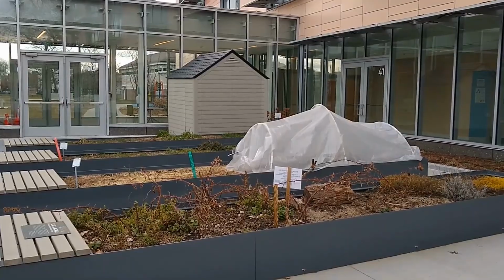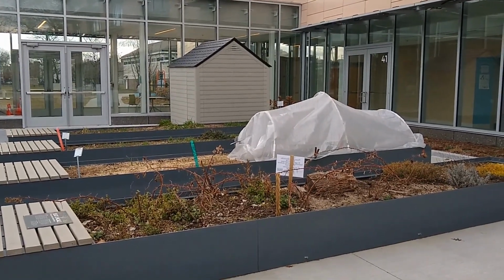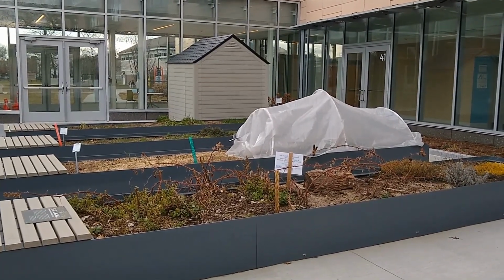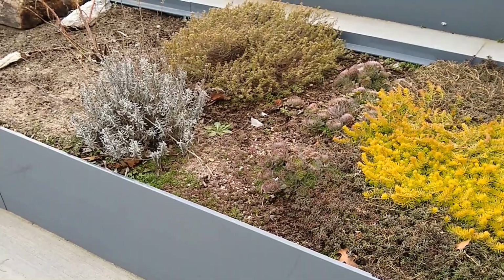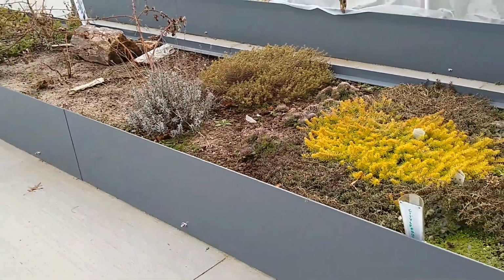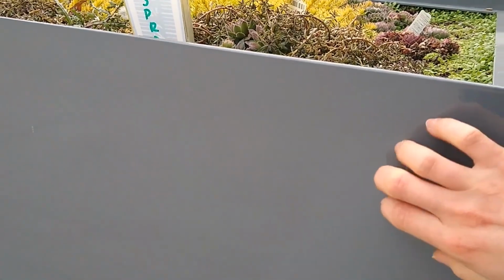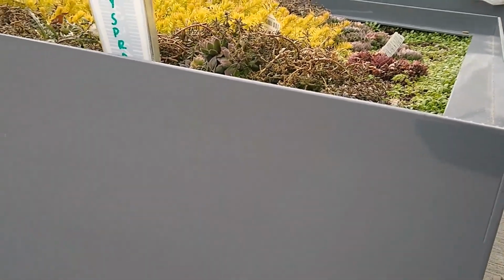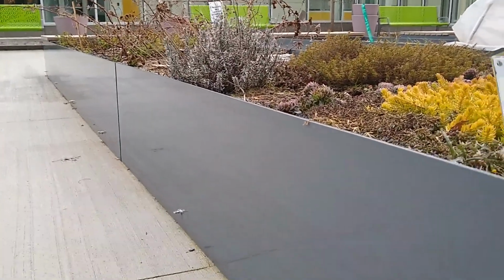Gardener Ellie__Structures in the Garden